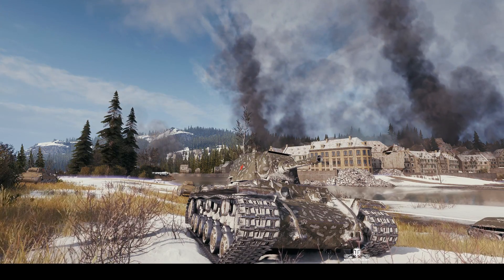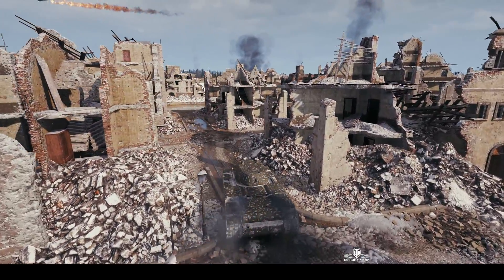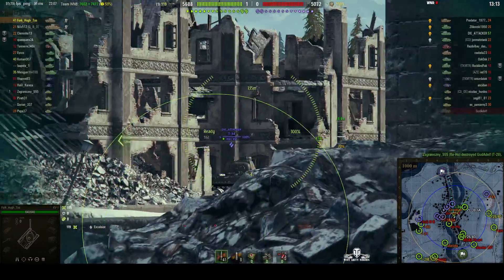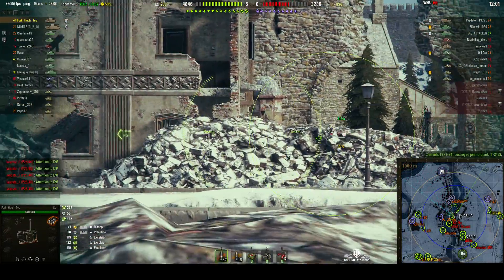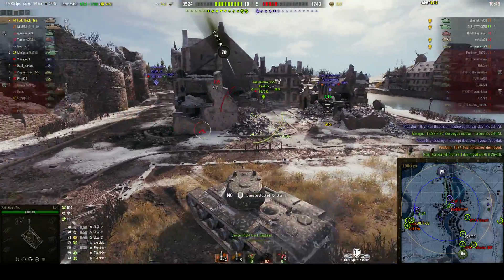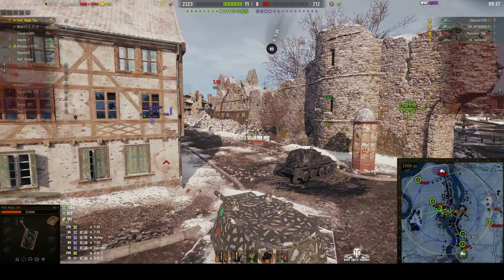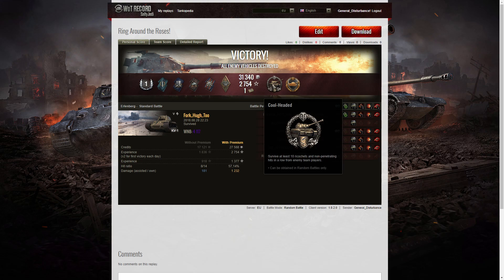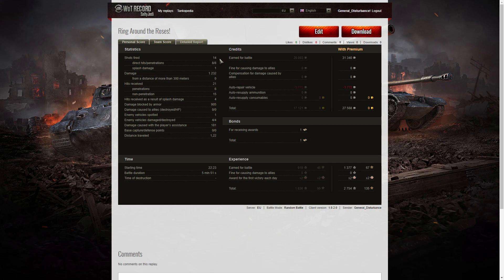KV-1 - Cool-Headed and Steel Wall - Ring Around The Roses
This replay is from 28 August 2018 on Erlenberg. The player, Fork_Hugh_Too in the KV-1 was awarded a Cool-Headed and Steel Wall. When a Valentine hit him, it started a chase around the building - chasey chasey kissy kissy bangy bangy.